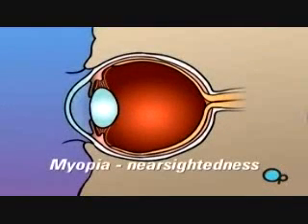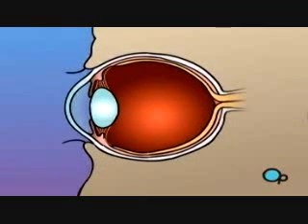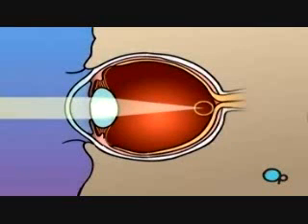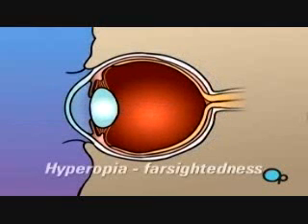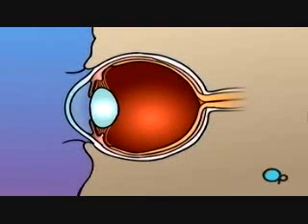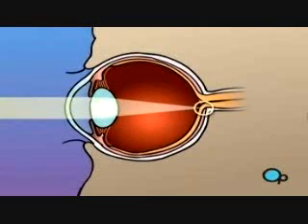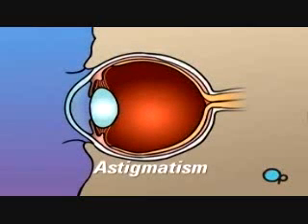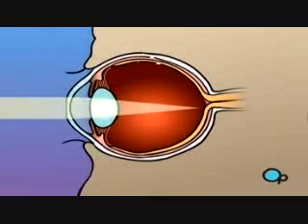Lasik Laser and Cataract surgery